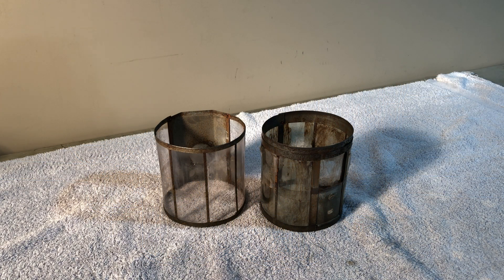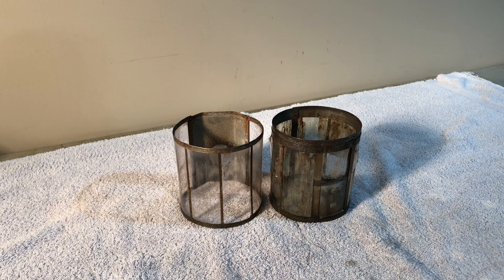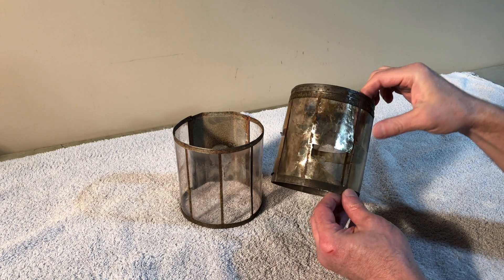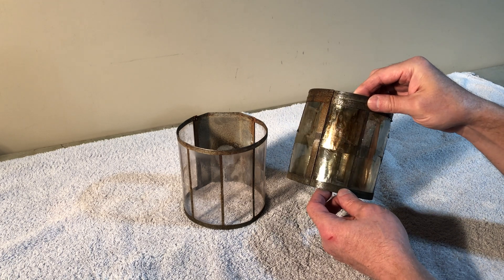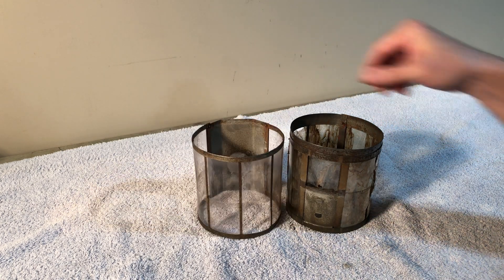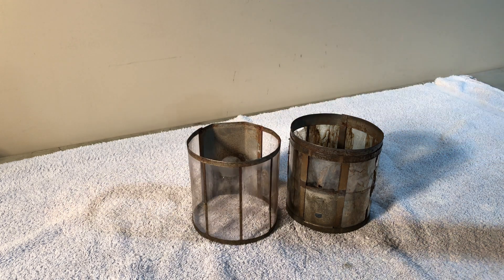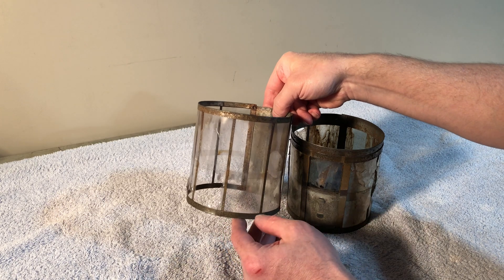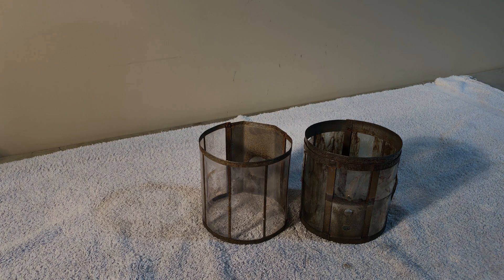Cleaning Mica Globes: Rust Remover or Citric Acid?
What's the best way to clean and de-rust old mica lantern and lamp globes?  Is commercial rust remover like Evaporust a winner or does a simple acid bath in citric acid or white vinegar work better?